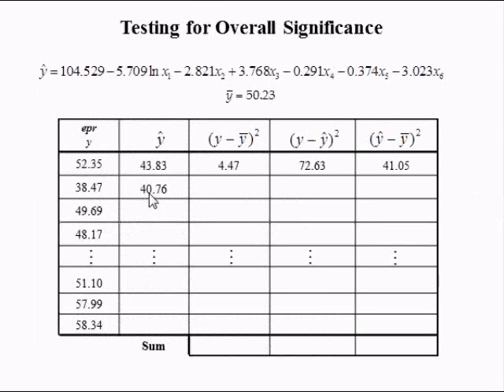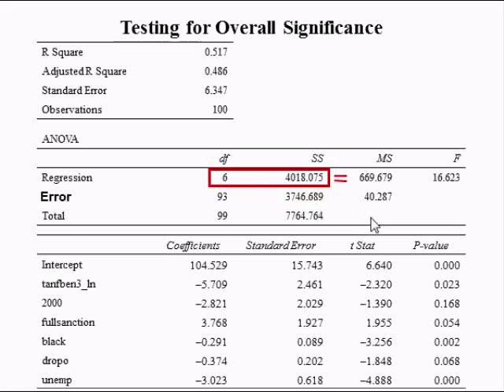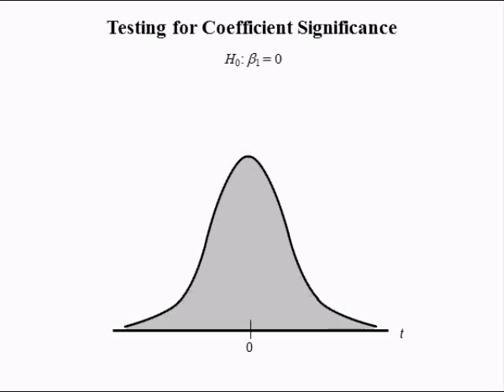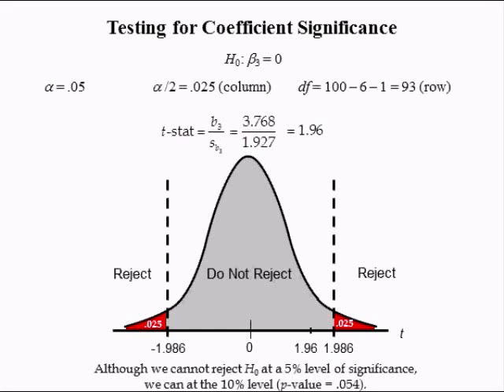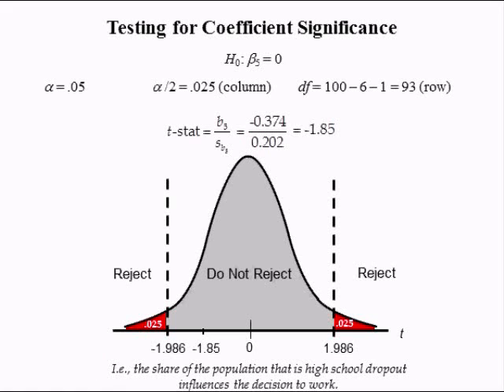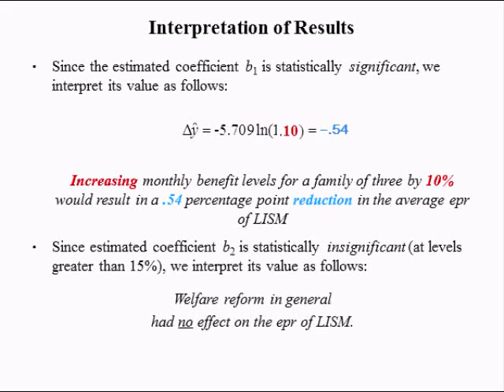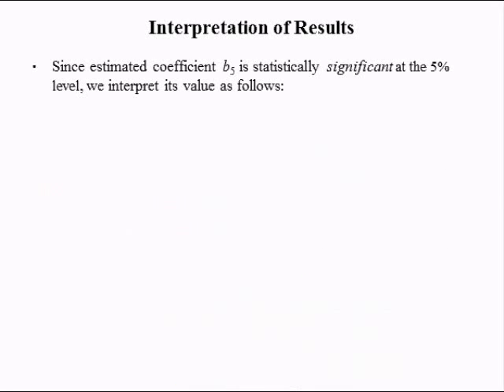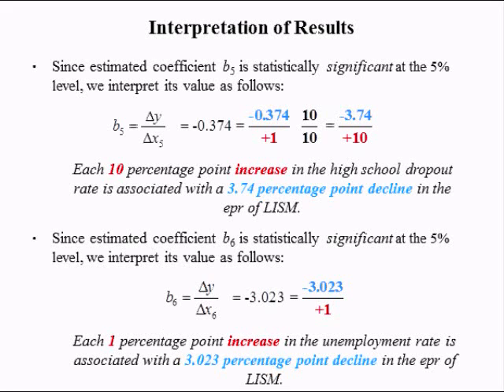Adv Business Statistics lecture 7 (8 of 8) -- multiple regression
F test of model significance (continued). Coefficient significance tests (4:04). Interpreting estimated coefficients of variables and logged variables (9:08)